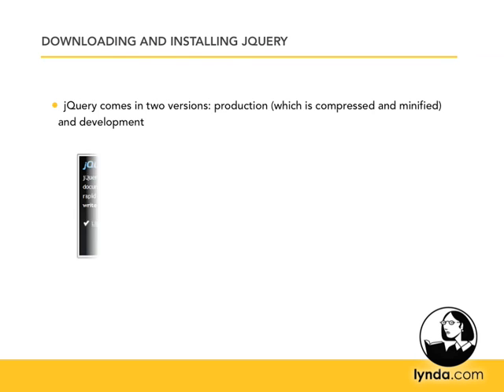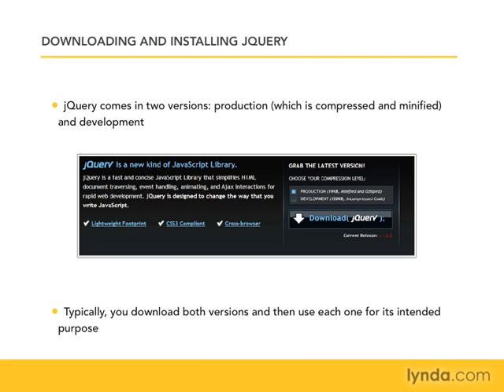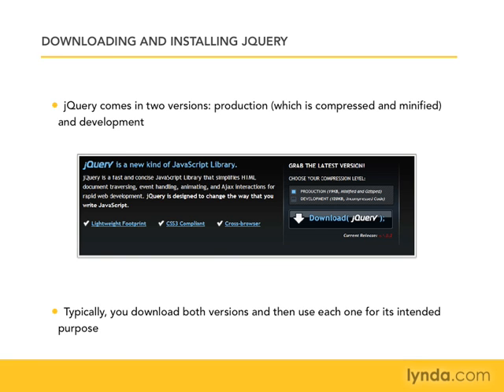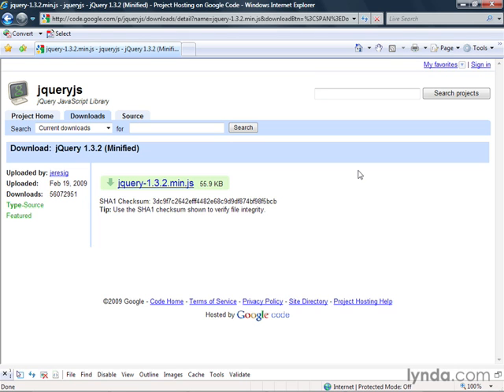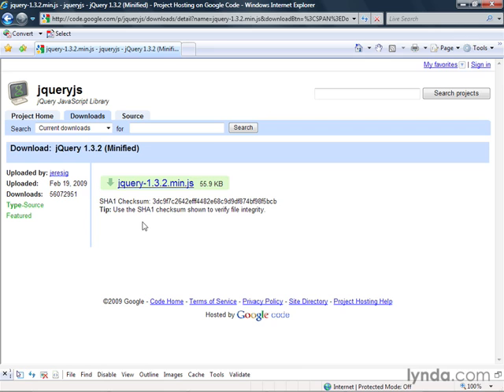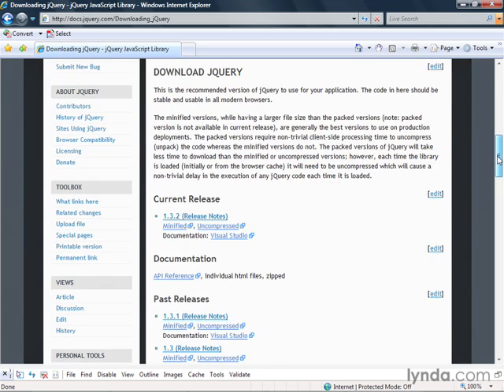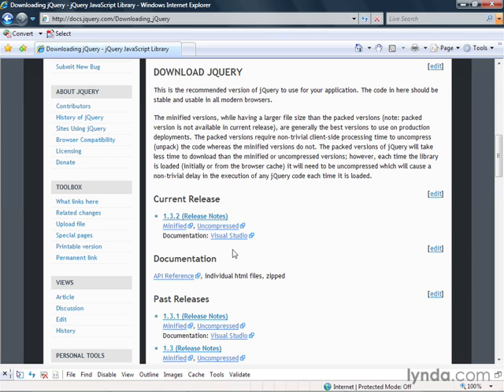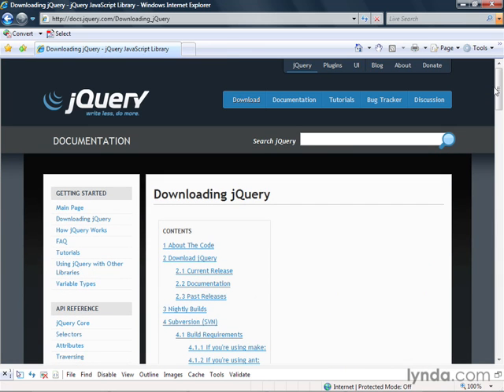48370 01 02 SC01 download